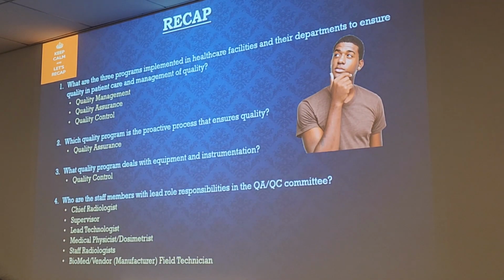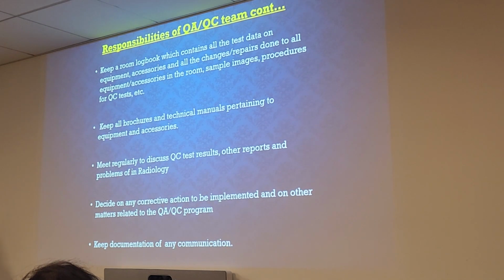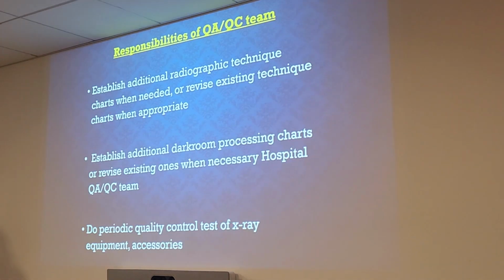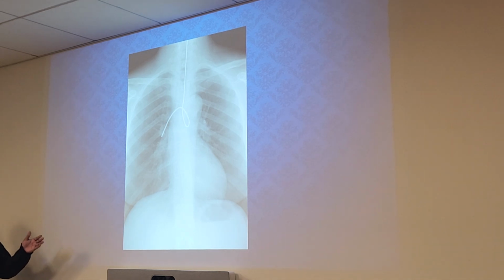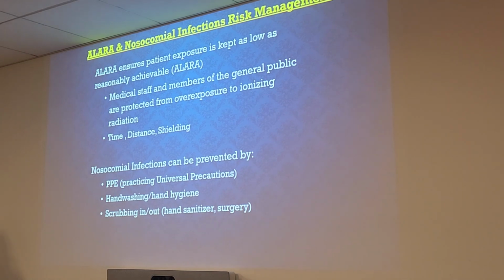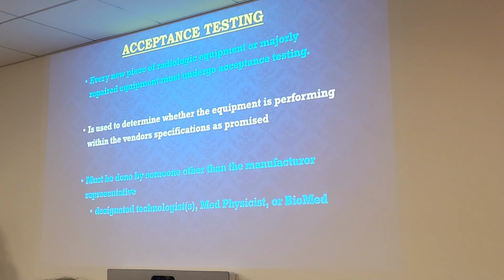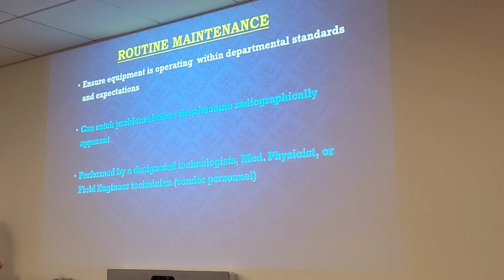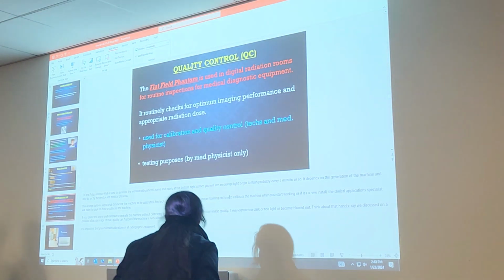1-23-24 QA QC (Smith) - Test 1